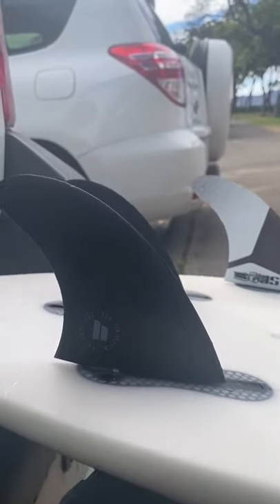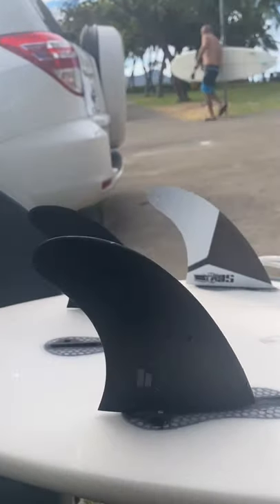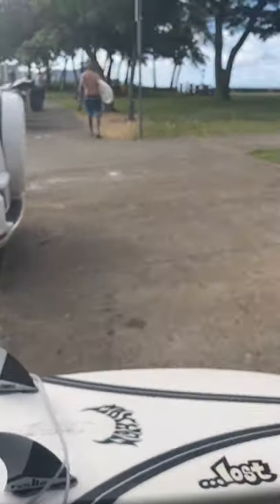FCS II Carver PG Side Bites REVIEW by Curtis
✅ Designed to add speed and control.

✅ Elongated template with high degree of sweep provides exceptional hold off the bottom and when carving on the open face.

✅ Ideal for power surfers who like to push hard against their fins and draw out their turns.